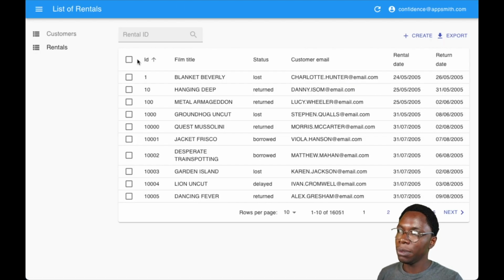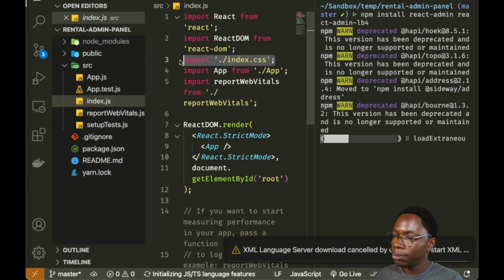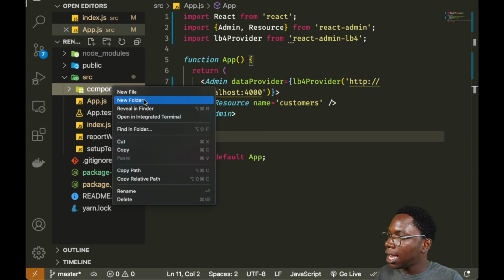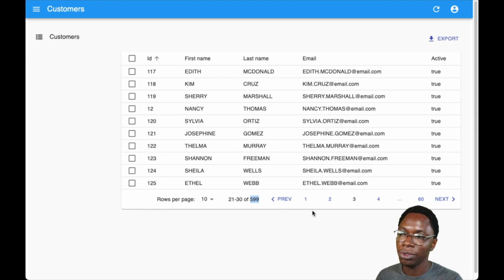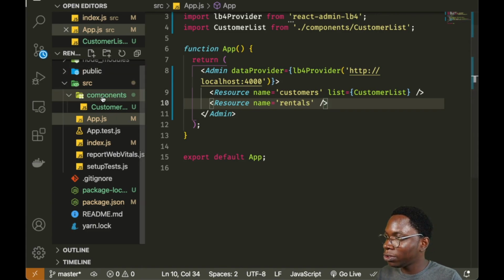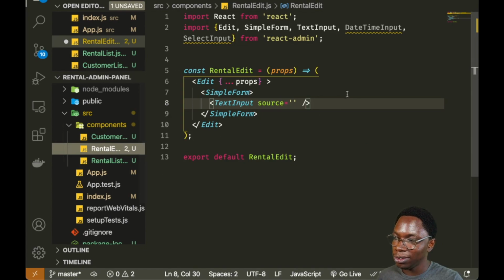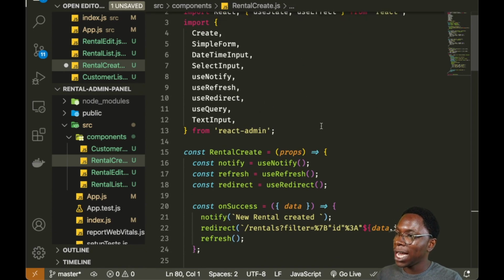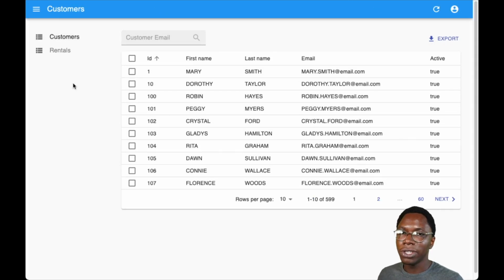How to Build an Admin Dashboard with React Admin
React admin lets you build admin panels quickly using Reactjs. This video shows how you can build an admin panel using React Admin.

Github link to the React Admin dashboard built in the video

Timestamps
0:00 Intro
0:35 Setup
6:18 Data provider
7:28 Resource component
8:33 Tables/List component
13:17 Filter component
18:41 Edit view
24:43 Create view